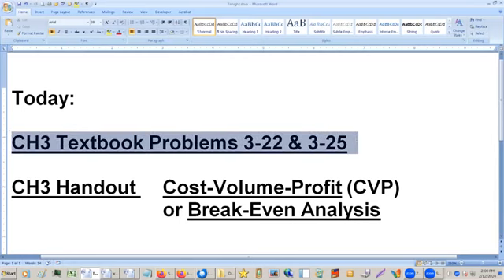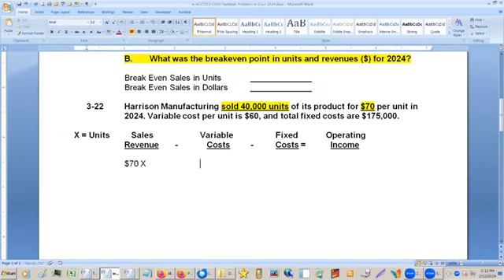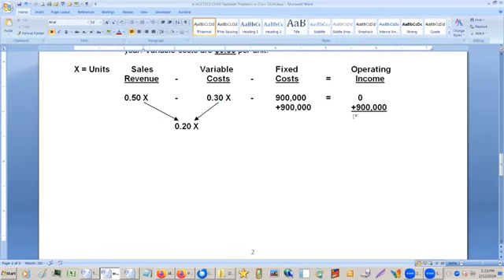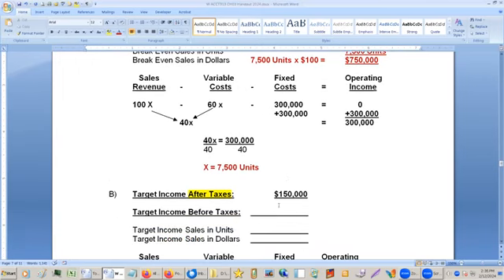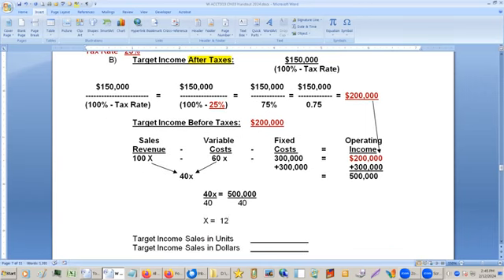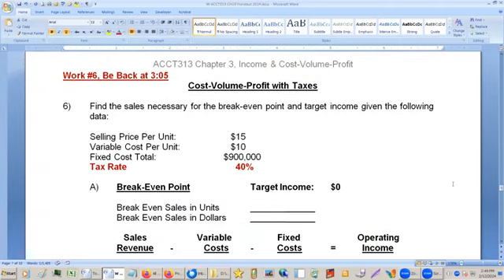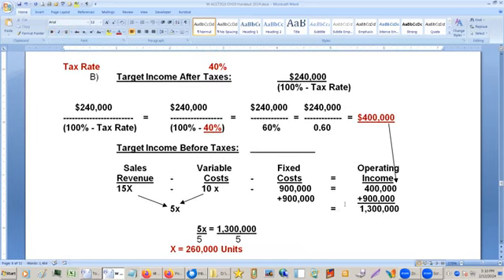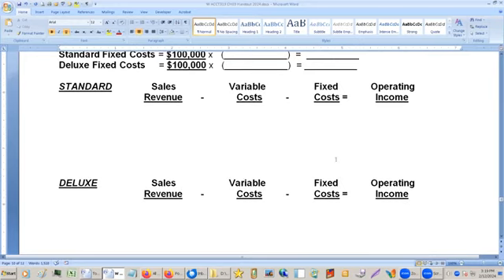ACCT313 Week 5 CH3 Textbook 3 22 and 3 25 CH3 Handout Spring 2024 EDIT